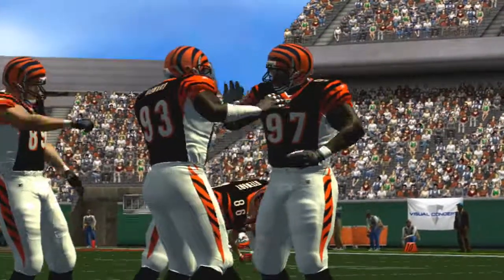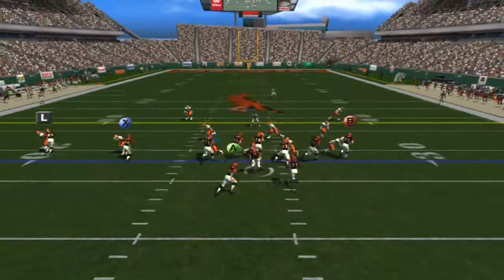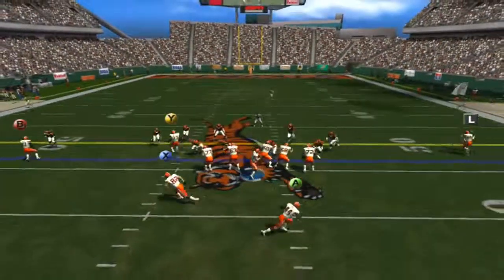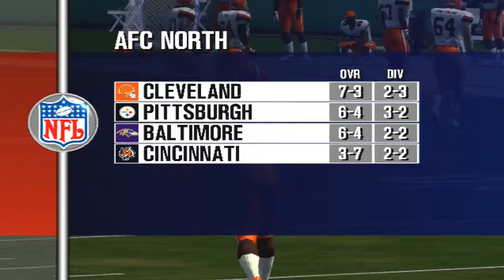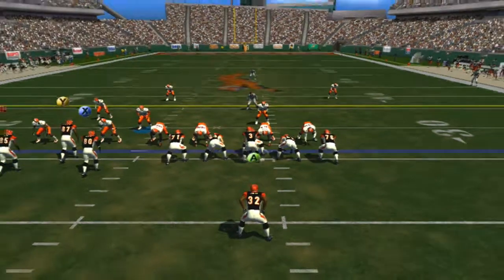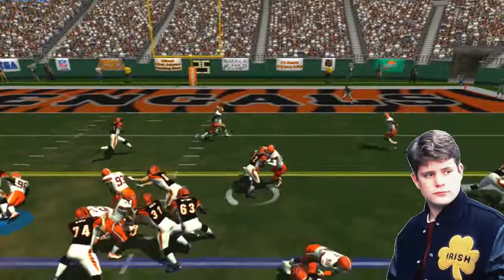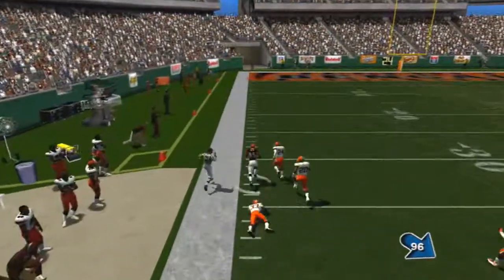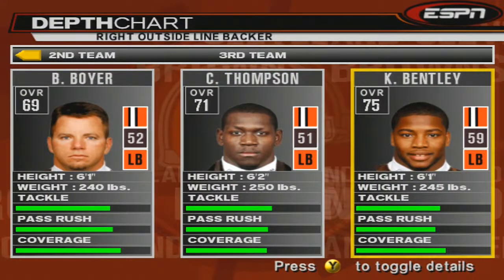ESPN NFL 2K5 - Cleveland Browns At Cincinnati Bengals - Week 12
The 7-3 Bengals are on top of the division against the 3-7 Bengals who are looking for an upset. Sorry for the delay, but hopefully things will pick up soon.